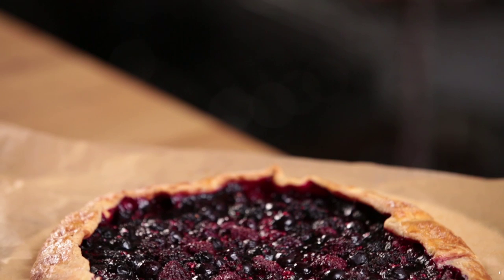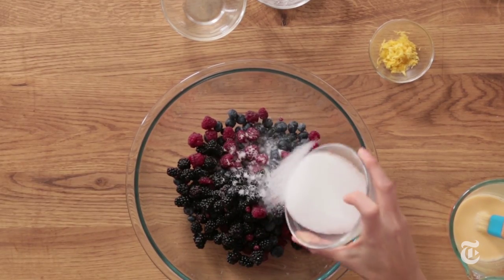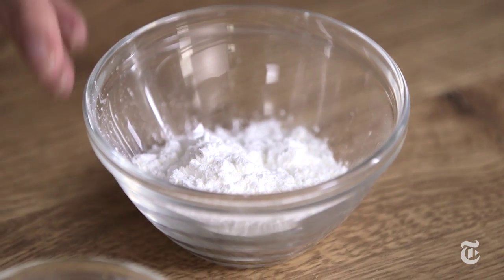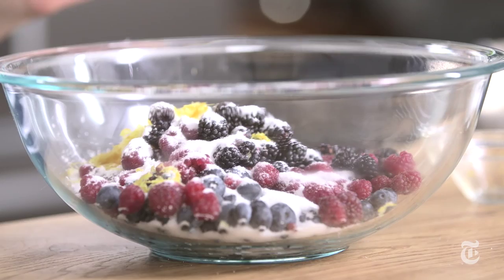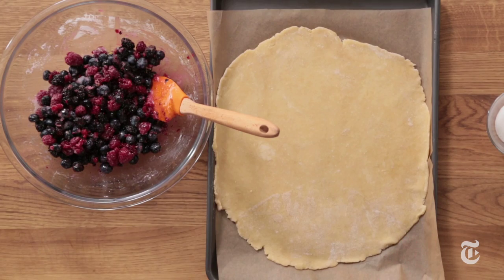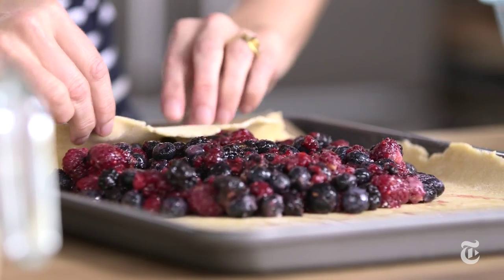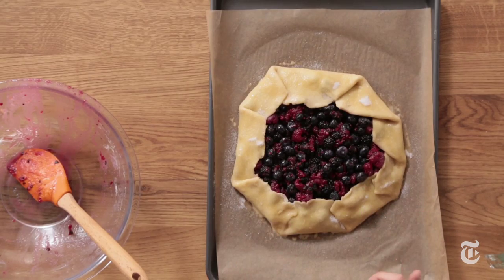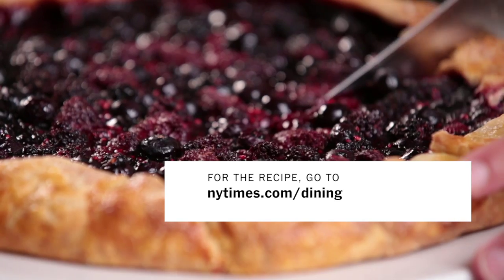Fruit Galette | Melissa Clark Recipes | The New York Times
Melissa Clark shows you how to sweeten and thicken any type of fruit for a go-to galette.

Produced by: Jenny Woodward